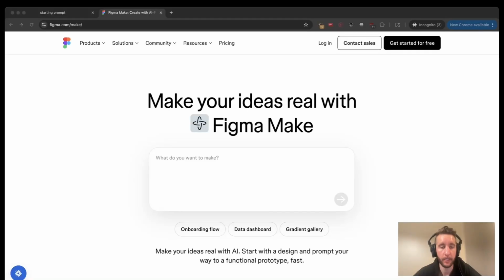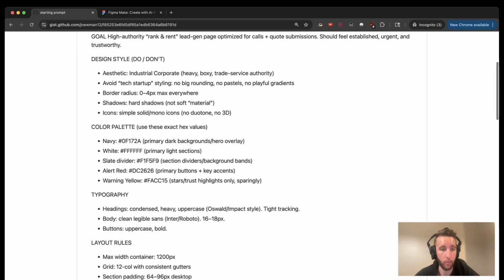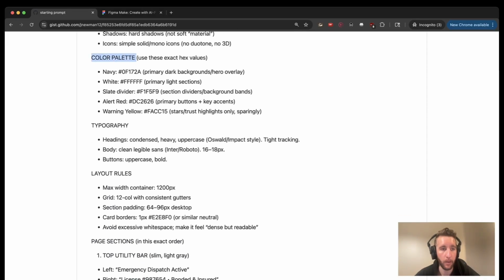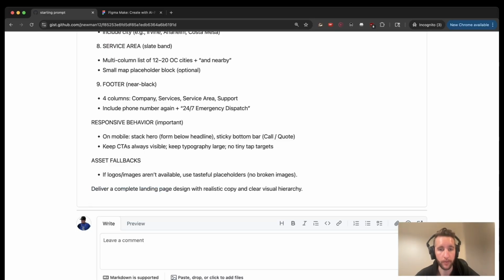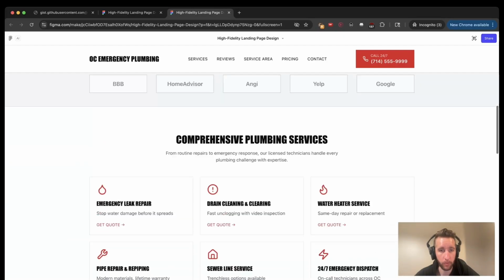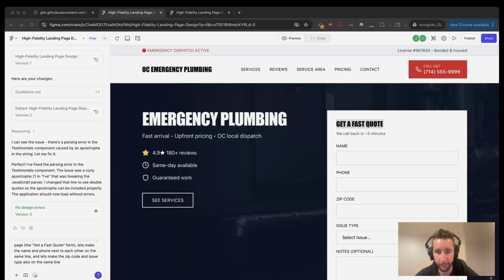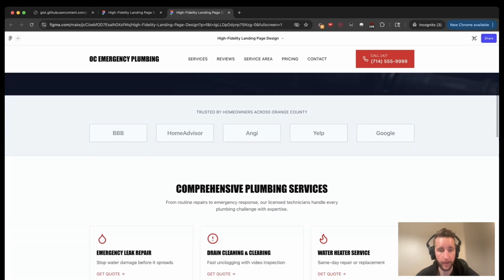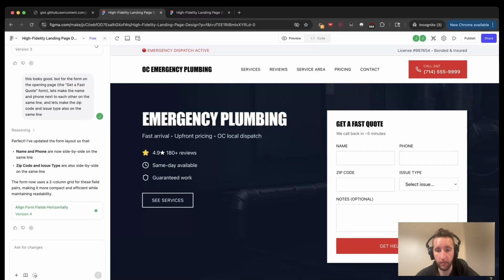How to Prompt Figma Make (Build a Landing Page Fast)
In this episode, we build a high-fidelity plumber landing page fast using Figma Make, and I’ll show you the prompt structure that consistently produces "real" business-style UI (not generic startup landing pages).

- A practical prompt template for generating high-quality landing page designs
- How to specify style, layout, and conversion elements so the AI doesn’t "guess"
- How to iterate quickly without redoing the whole page
- Prompt template (copy/paste starter)
- Design style + palette + typography
- Page sections (in order)
- Conversion elements (CTAs, quote form, trust signals)
- Visual constraints (borders/radius/shadows/grid)

Next up: Take the final design → screenshot → rebuild in Bolt (pixel-close) → deploy.